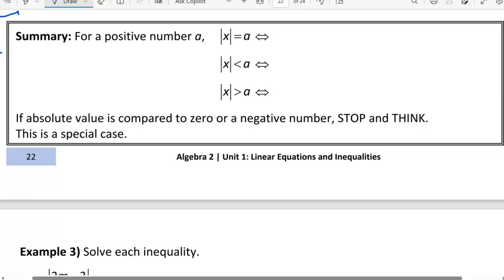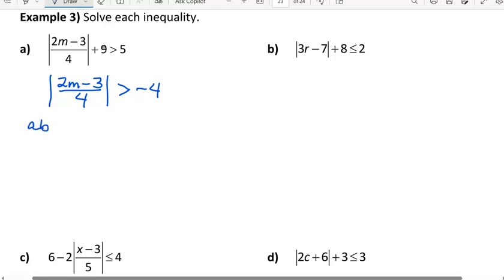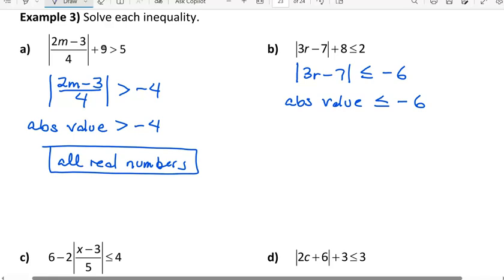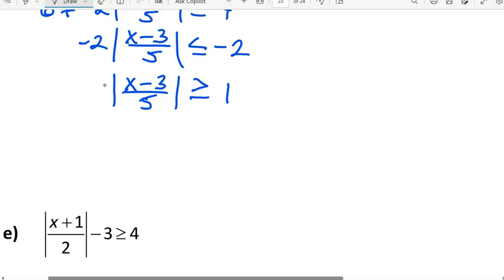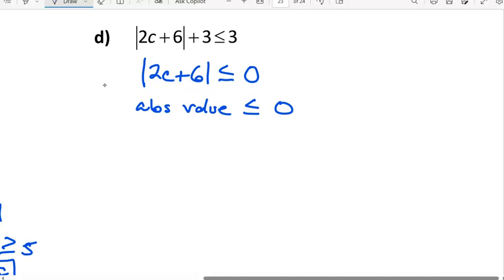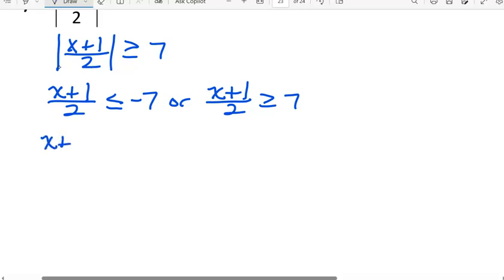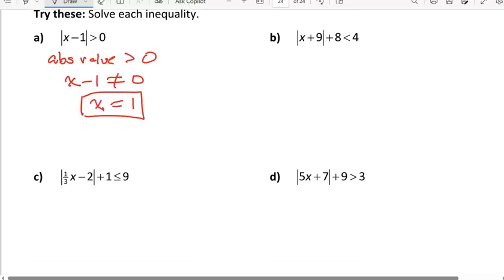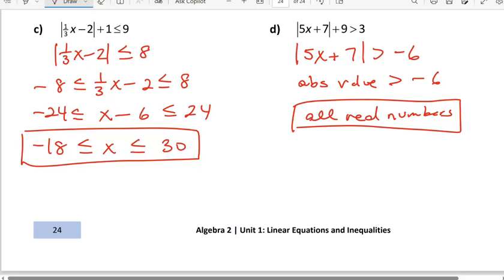Alg 2 Notes In Class 1E